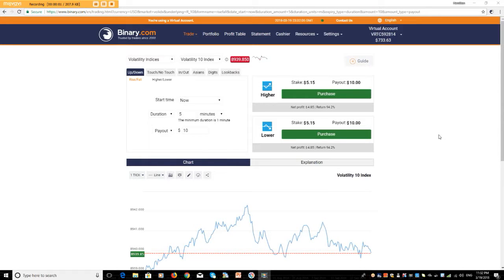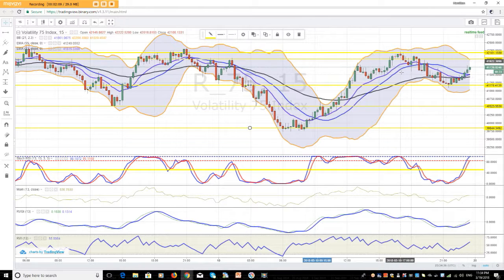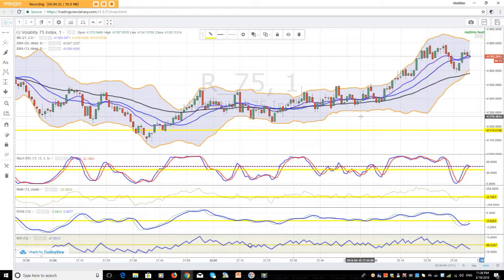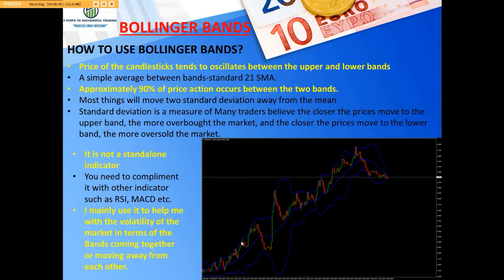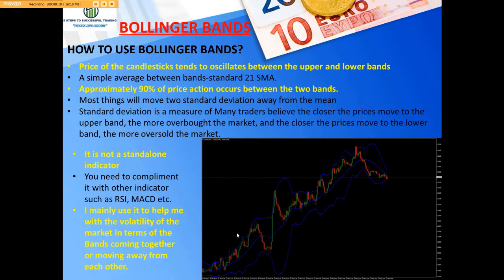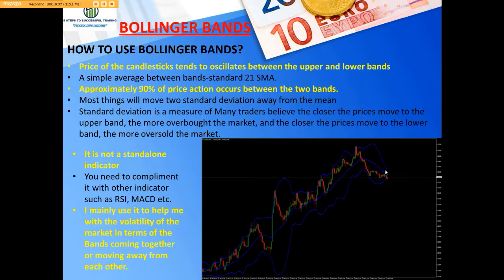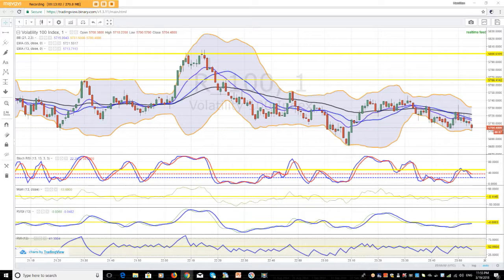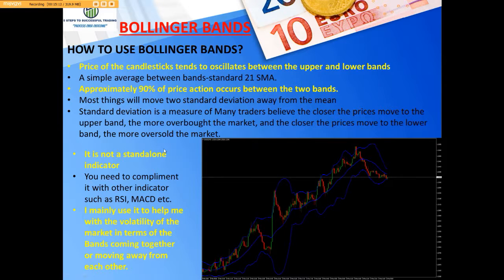LIVE BINARY OPTIONS TRADING AND HOW TO USE BOLLINGER BANDS TO TRADE-19-03-18